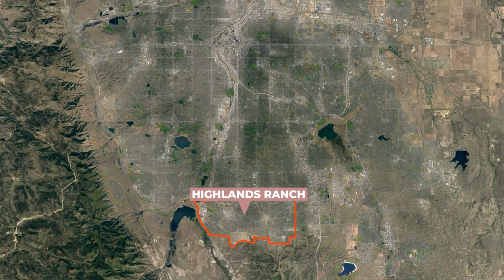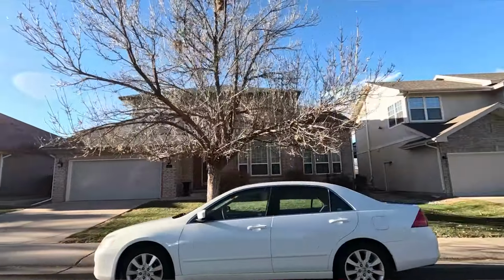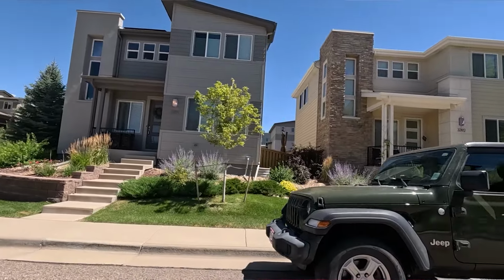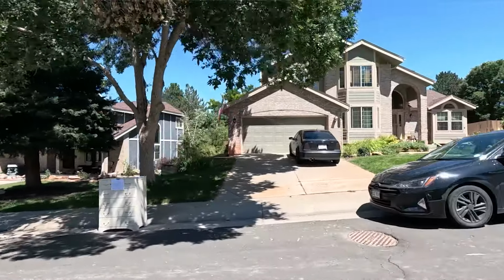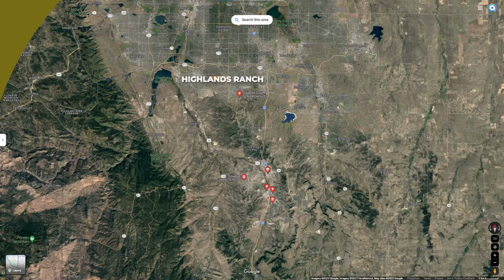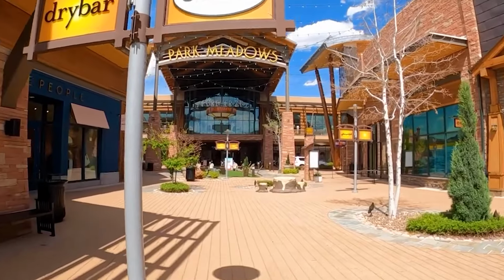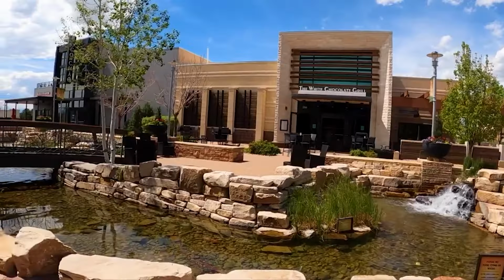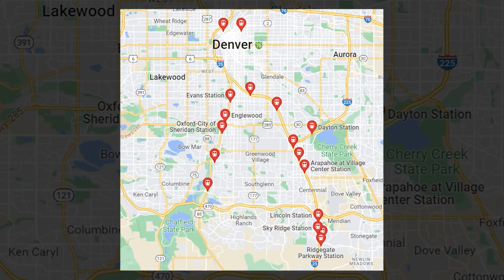Everything You Need to Know About Denver's Largest Master Planned Community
Join us on a journey to uncover the hidden gems and unique facets of Highlands Ranch living in our video everything you need to know about Denver's largest master planned community. The warmth of this close-knit community, is one of the reasons why calling Highlands Ranch home could be your ultimate lifestyle upgrade. We will navigate through its distinct advantages and potential drawbacks.

Lauren Moore and Hallie Holland

00:00 Introduction
00:30 Location
02:32 Master Planned Community
05:17 HOA
07:30 Family Oriented
09:12 Amenities
11:02 State Park Proximity
12:03 Public Transportation
13:32 Outro